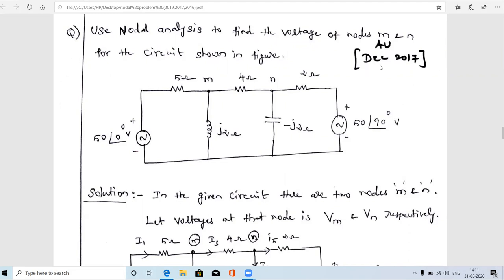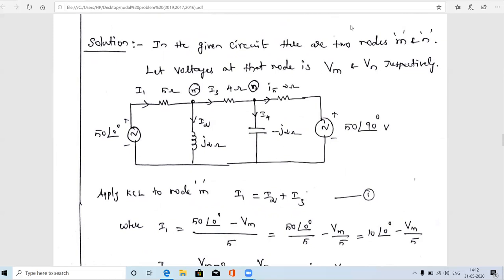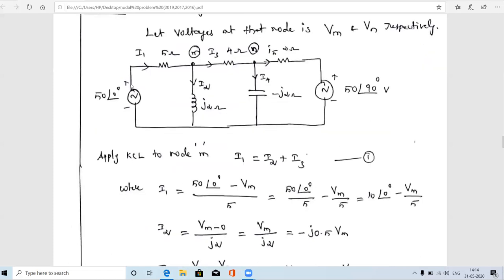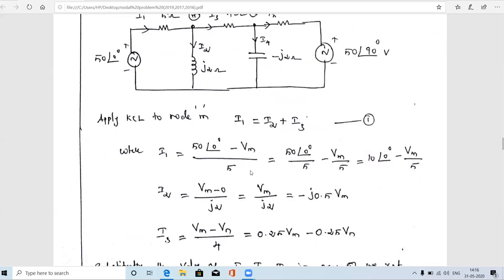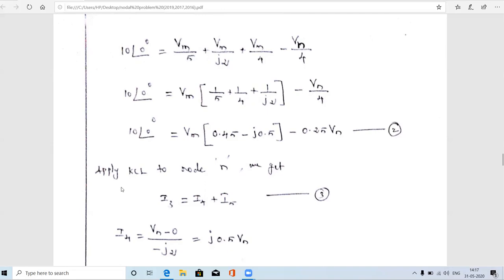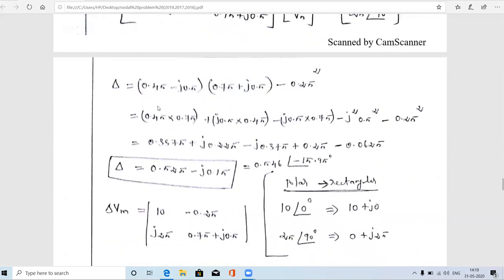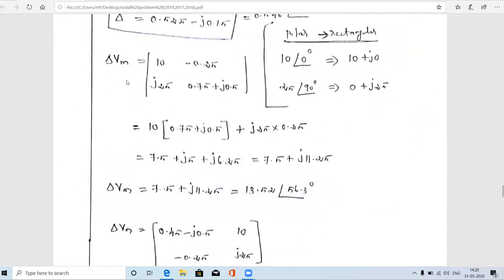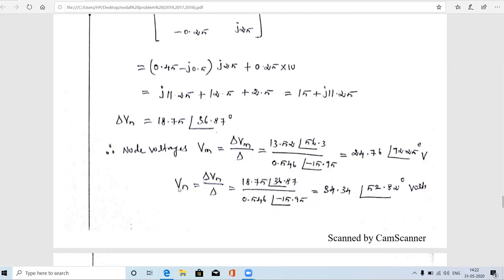Node voltage method problem-3 [ANNA UNIVERSITY PROBLEM DEC 2017]-circuit analysis/circuit theory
This video explains step by step procedure to solve the circuit using Node voltage method.